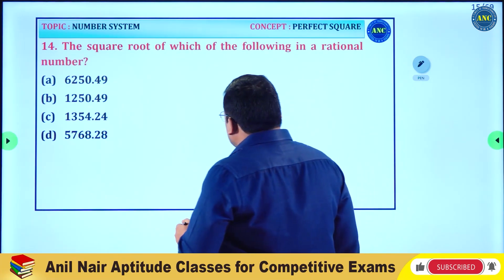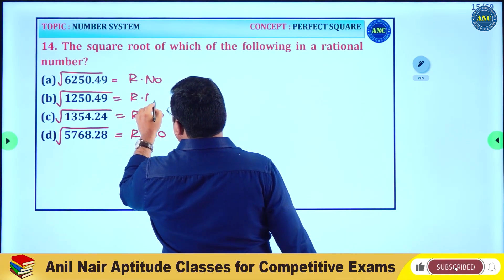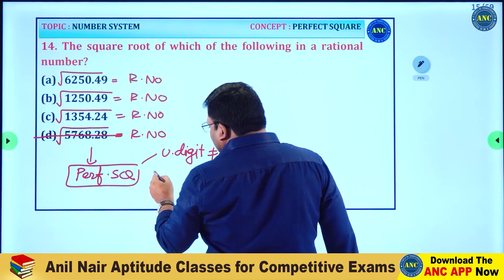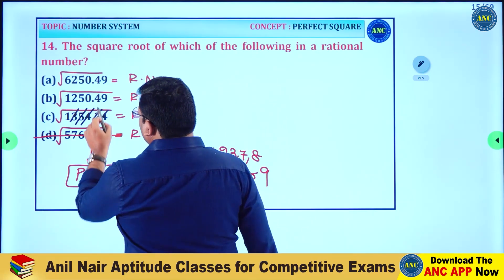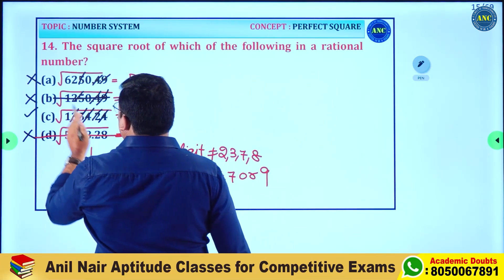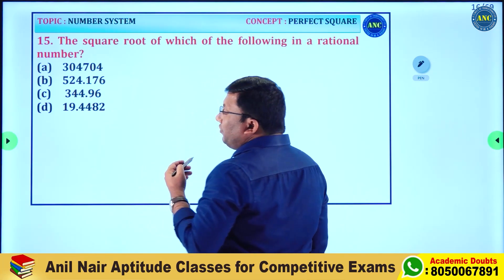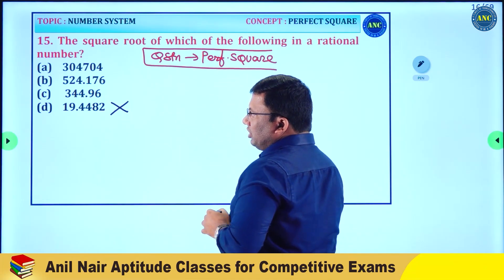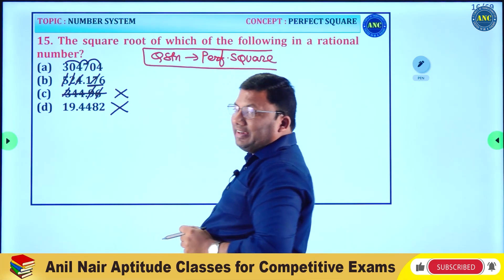Strategies and Tricks to Solve Perfect Squares || CAT 2023 || ANIL NAIR || Download ANC App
Maths Special Physical + Online Live Classes Special Telugu Medium Batch

Maths Special Physical + Online Live Classes Special English Medium Batch

CAT-23 Self Paced Crash Course by ANC.

SSC CGL/CHSL 1,3,5 or 10 Months  Bilingual Recorded Course .

Railway Exams Special Courses by ANC.

ఆంధ్రప్రదేశ్ పోలీస్ ఉద్యోగాలకు ( PC/SI ) ఉద్యోగాలకు Mains Special Live Batch-3 Month validity by ANC.

Andhra Pradesh PC/SI Mains English Medium Recorded Batch-3 Months Validity by ANC.

Number System 1 , 3 or 6 Months by ANC.